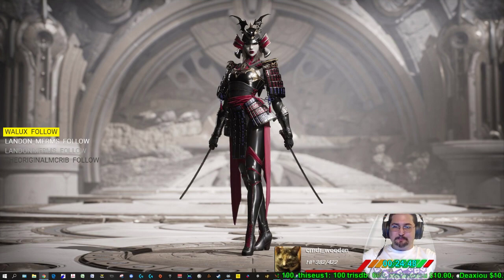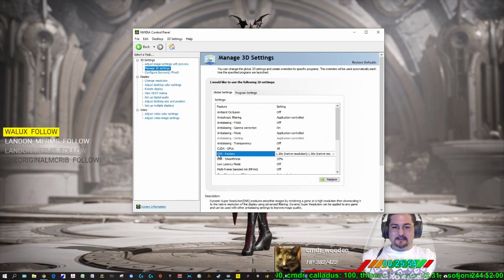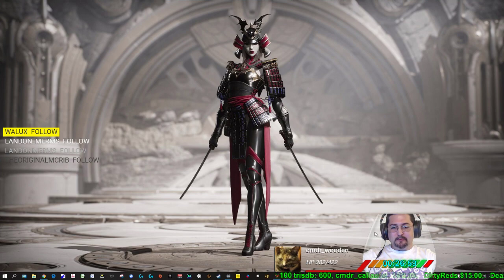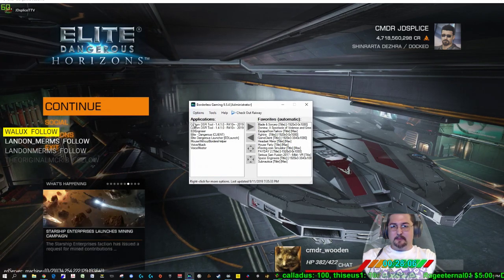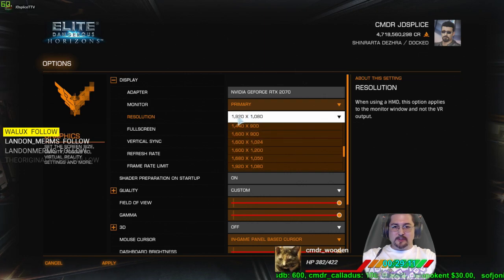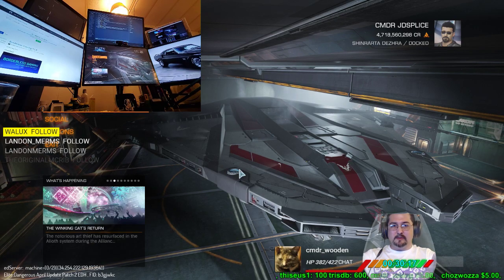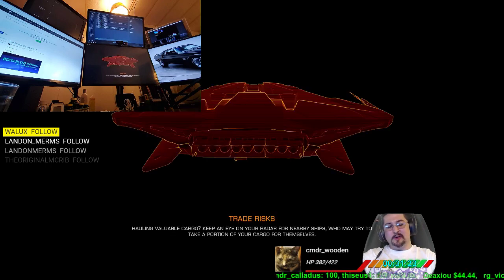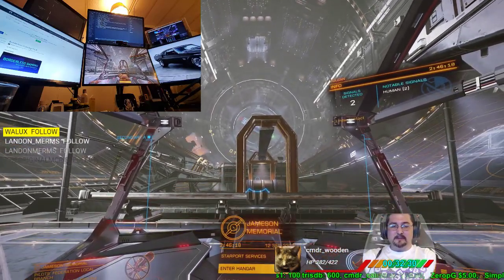Elite Dangerous - 4k Resolution on a 1080p Monitor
Sorry about the blank green screen at beginning of video.
This is a tutorial on how to setup DSR 4k resolution using NVIDIA graphics cards on a 1080p monitor.  This "down sampling" can be much higher quality than super sampling and less resource intensive